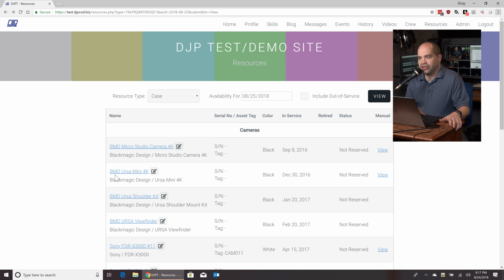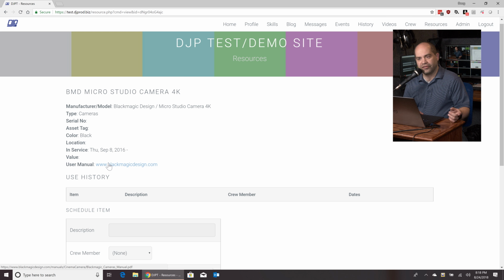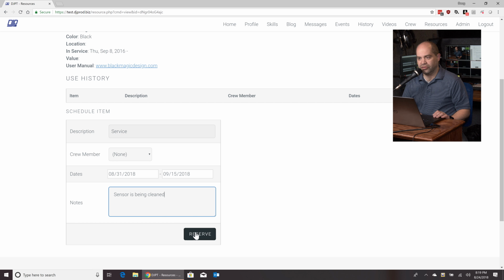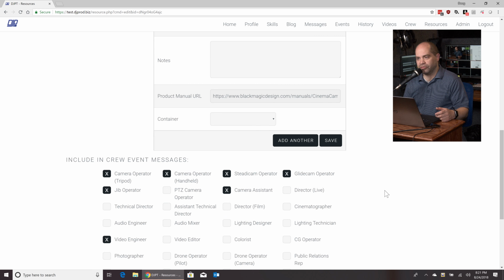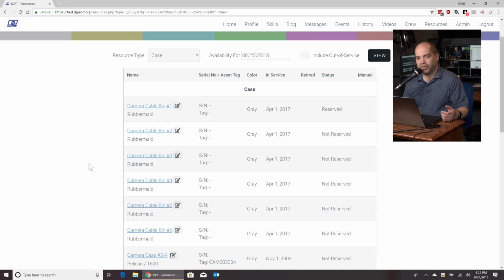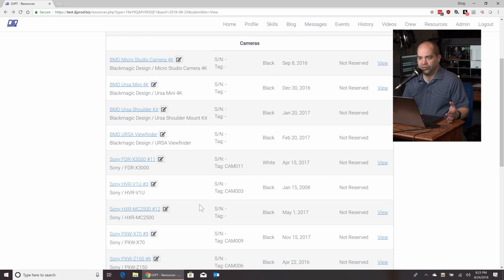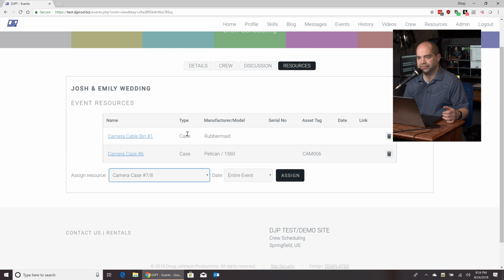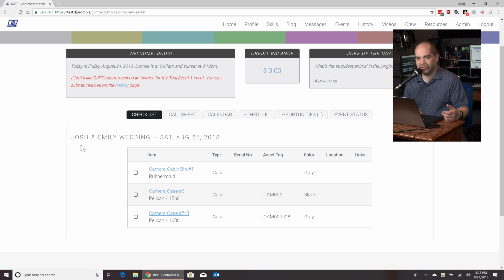Resource Tracking and Scheduling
Tools I've recently added to my website for tracking resources (like equipment and other inventory).